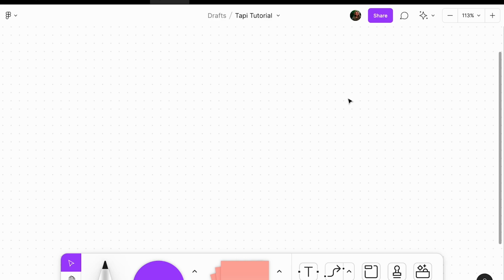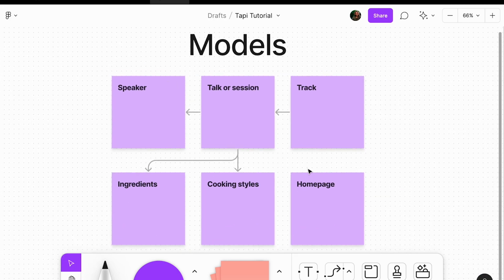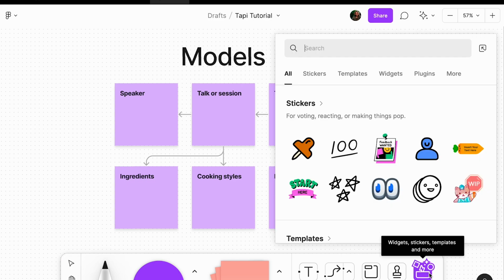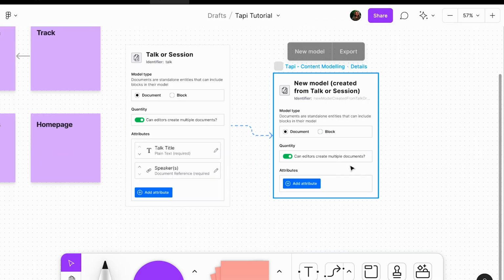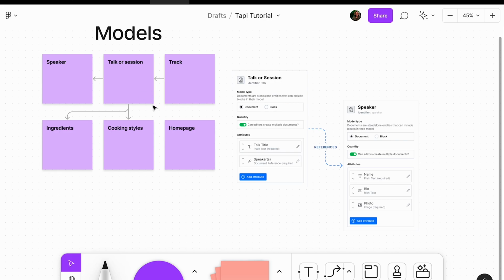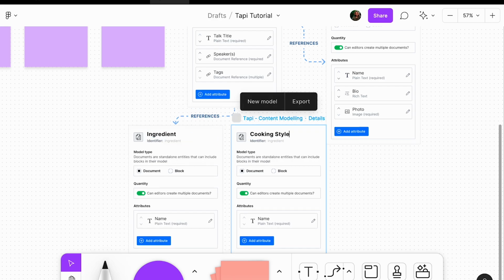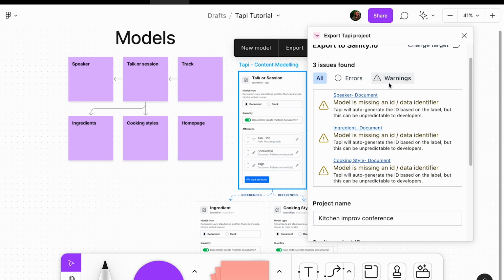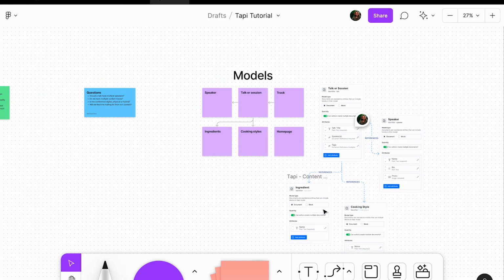Introducing Tapi - model content, together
Heya 👋

I'm excited to introduce Tapi, a Figjam widget for building content models visually and exporting them to Sanity.io projects with one click. Give it a go

As my first ever digital product, whatever respectful input is welcome and appreciated!